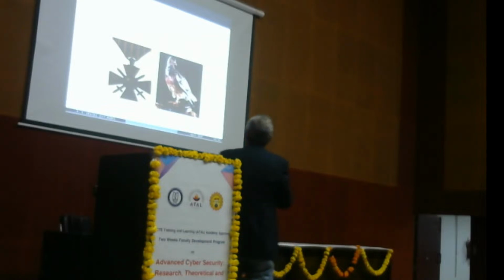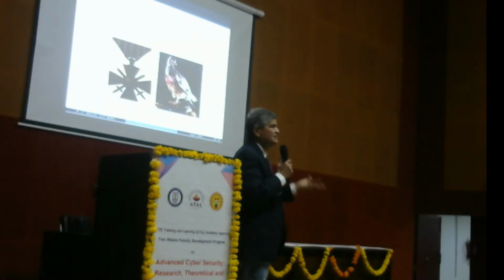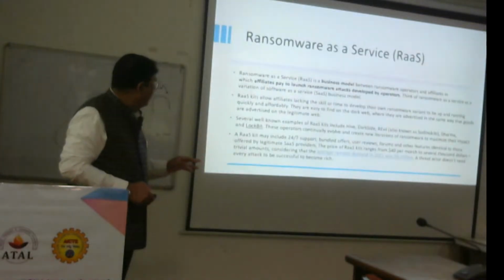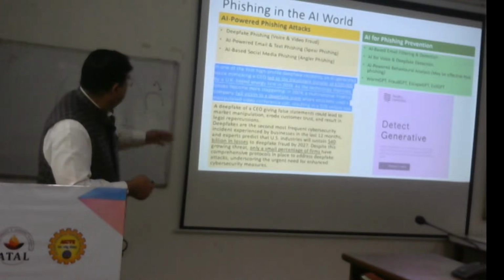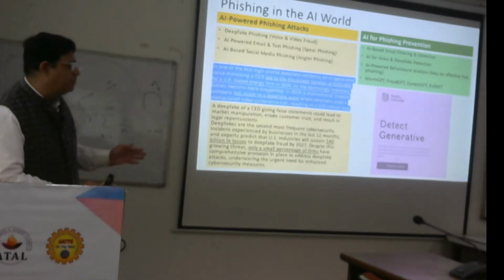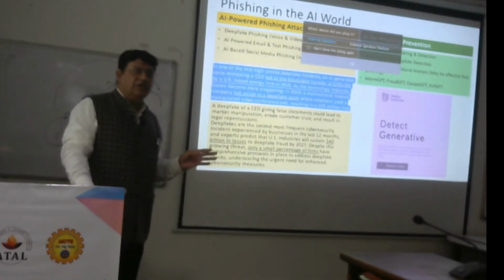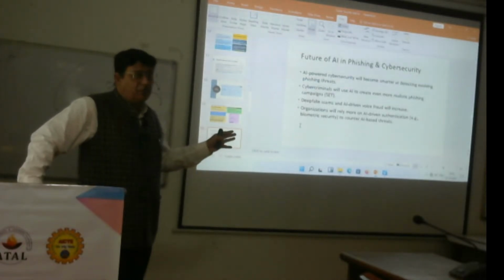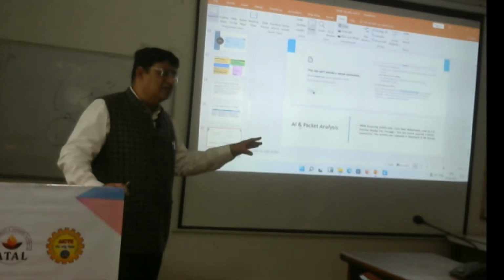Day 1: Session 1A & 1B of ATAL - AICTE sponsored FDP on "Advanced Cyber Security"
The School of Computer and Systems Sciences, Jawaharlal Nehru University, New Delhi is organizing a two week ATAL AICTE-sponsored Faculty Development Program on “Advanced Cyber Security: Research, Theoretical and Practical Approach” from 03rd - 15th February 2025.

Coordinates :
Dr. Karan Singh and Prof. D.K. Lobiyal
School of Computer and Systems Sciences, JNU, NEW DELHI